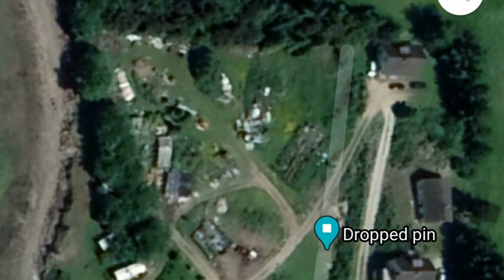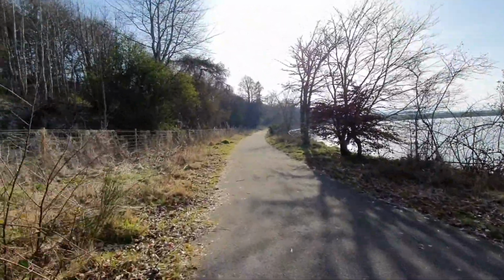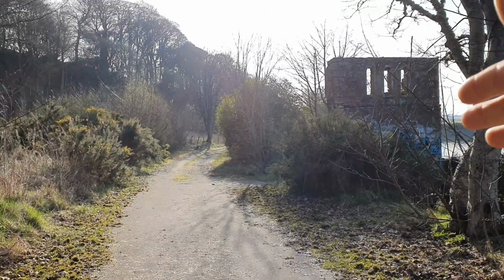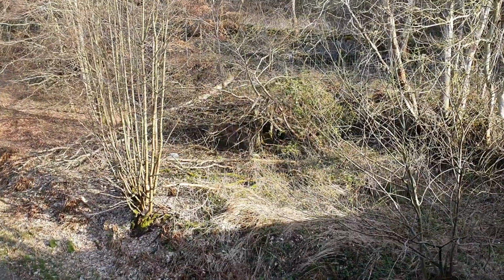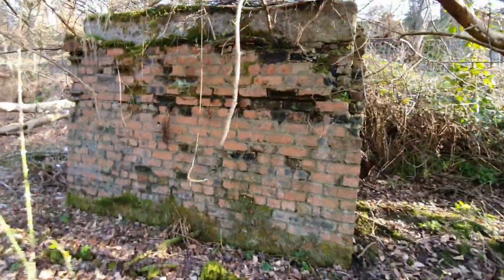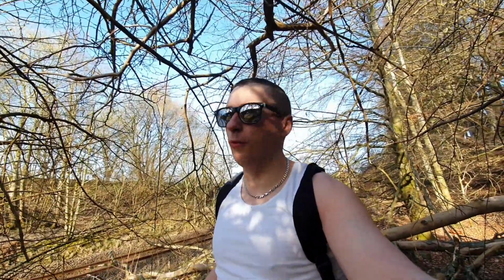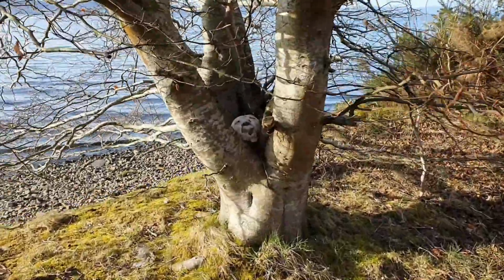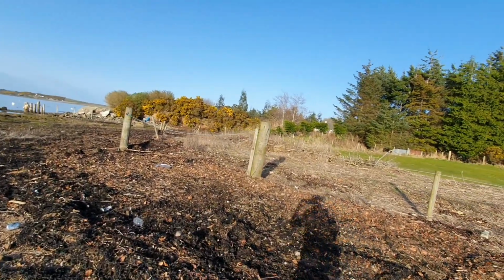Exploring Abandoned War Pill Boxes On The Shoreline